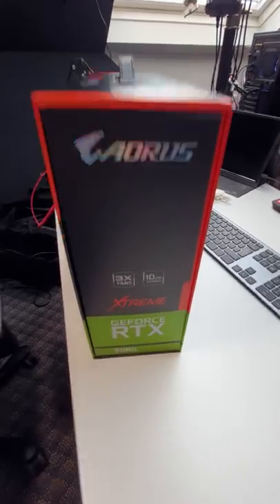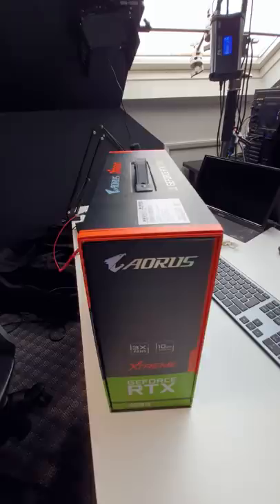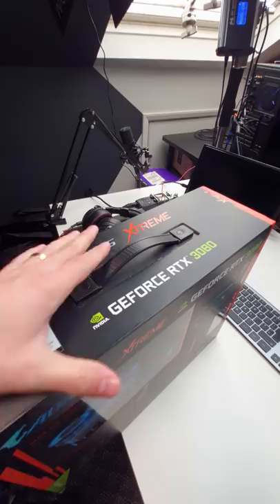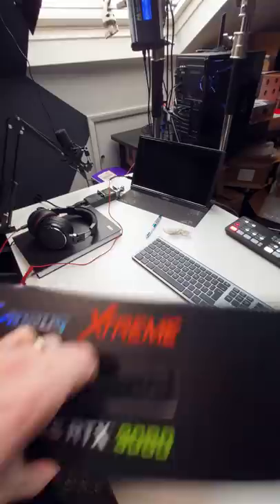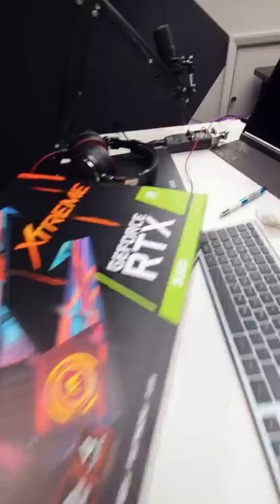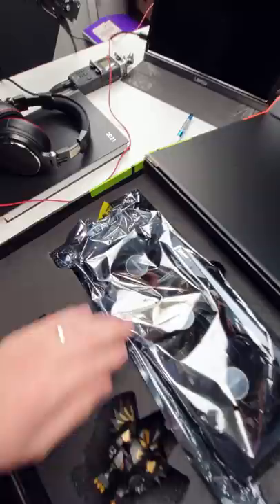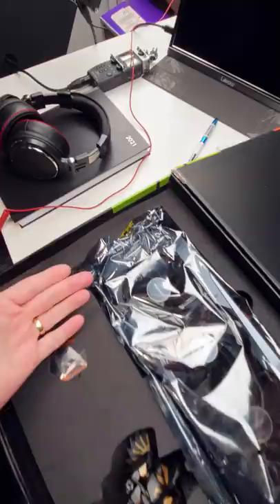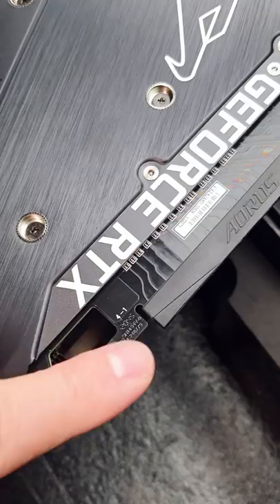Watch out when buying 'NEW' GPU-s online right now!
So next time you're paying 3x MSRP for your GPU make sure it is new, when it's listed new, coz this one definitely wasnt.

Video produced by Lauri Pesur